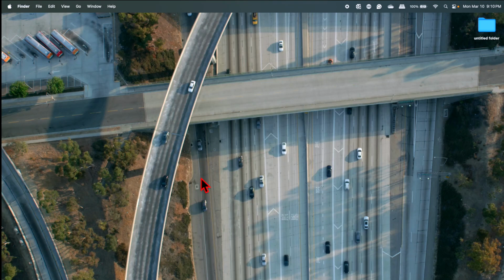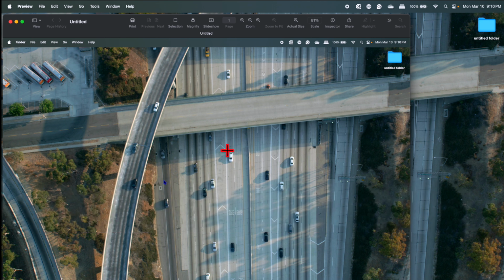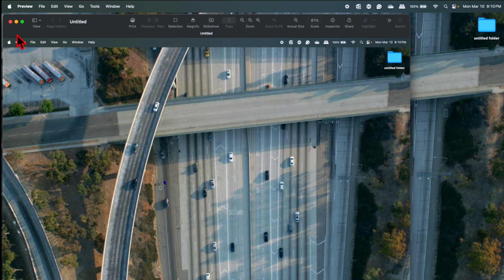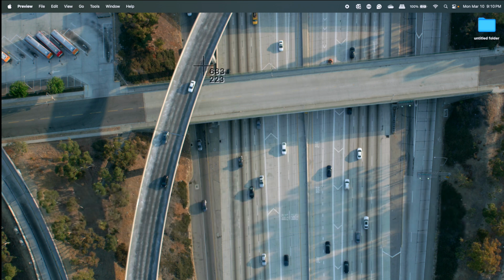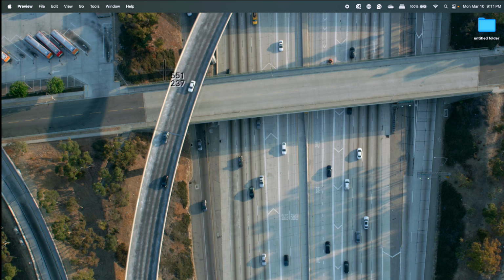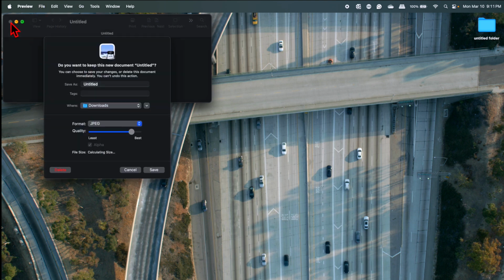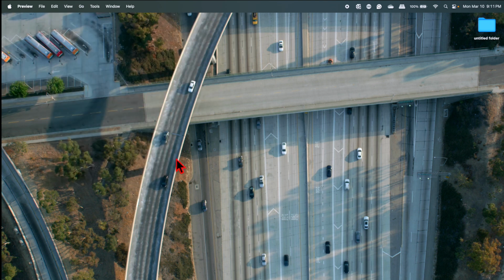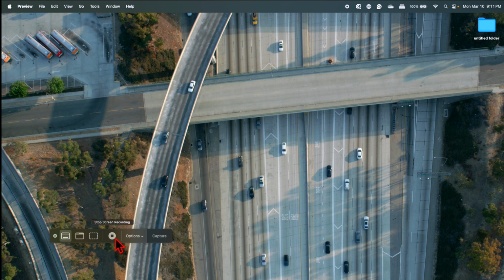MacBook Screenshot Tricks You NEED to Know!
Master the essential Mac screenshot shortcut for capturing your screen effortlessly on your MacBook. This MacBook tutorial guides you through the simple command+shift+3 combination for taking full screenshots on MacBook Air, with detailed steps for saving and organizing your captures in the screenshots folder. Learn Mac keyboard shortcuts that streamline your workflow and help you manage your screen captures efficiently.